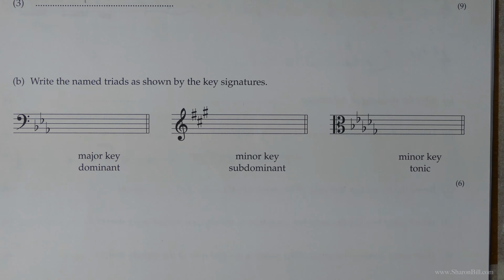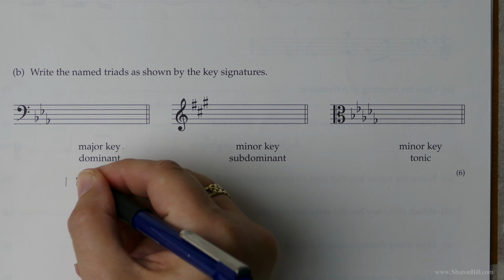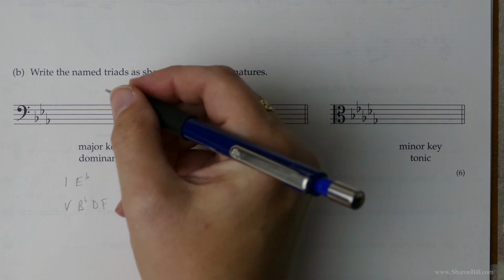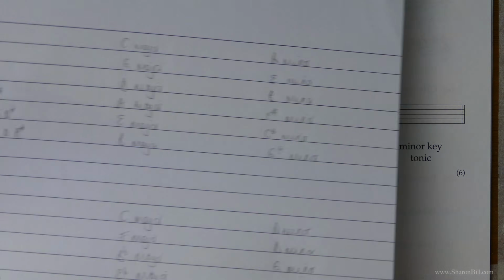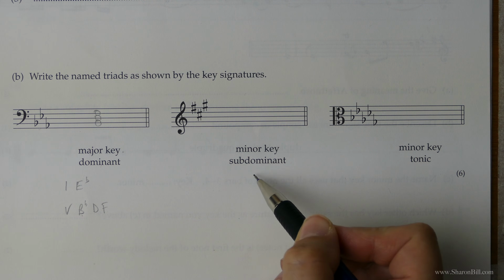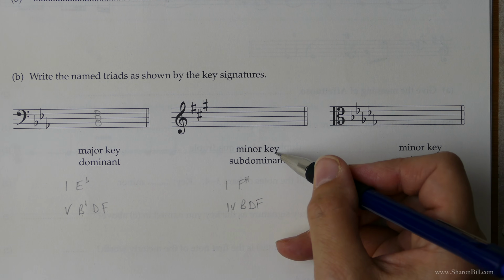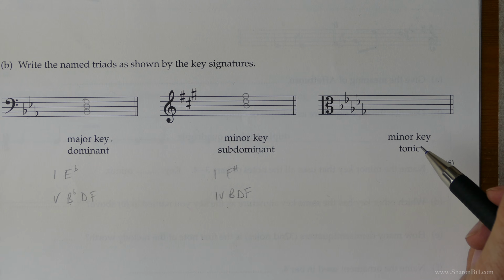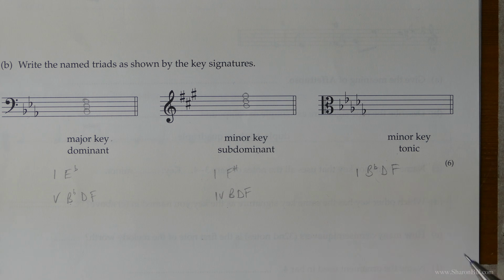ABRSM Music Theory Grade 4 Past Paper 2015 A Part 4 with Sharon Bill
Welcome to my Music Theory Tutorials. In this music theory lesson I work through the final section of ABRSM Grade 4 Past Paper A, 2015. I continue to explain how to thoroughly read and answer each question, showing you how to achieve top marks in your ABRSM Music Theory Exam.